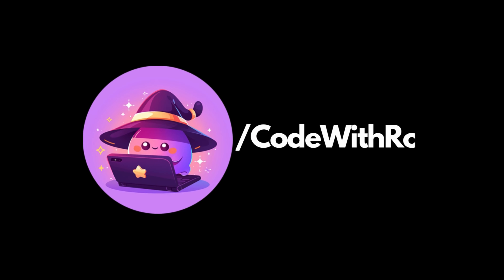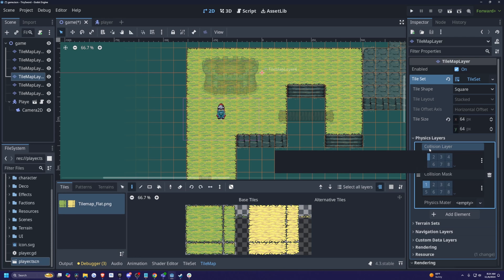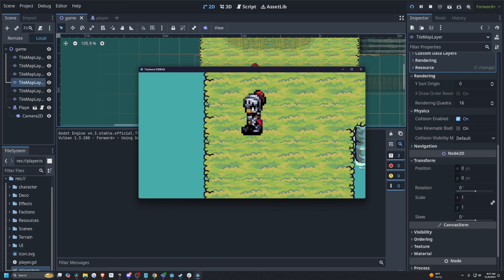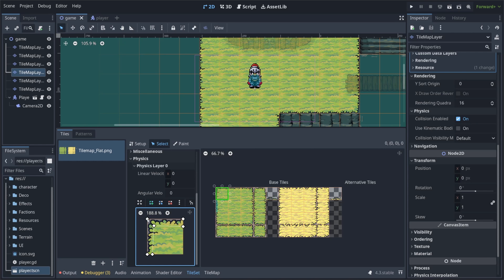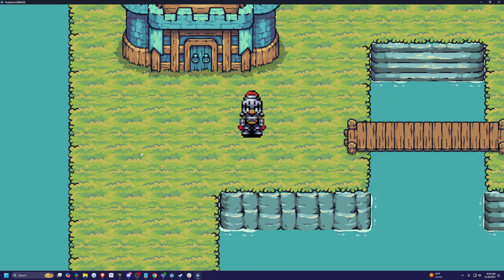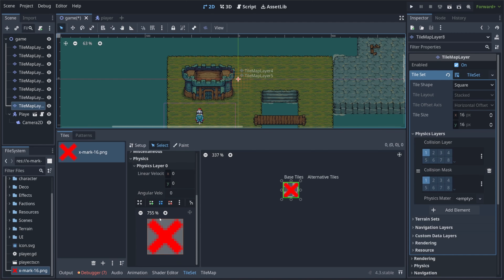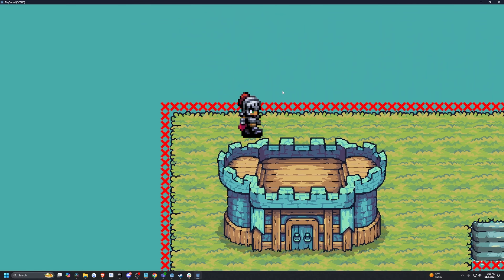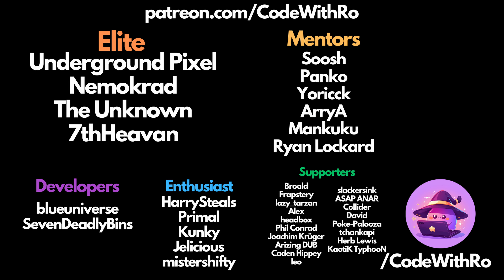Tilemap Physics in Godot 4.3+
UE5
Godot
C++
Python